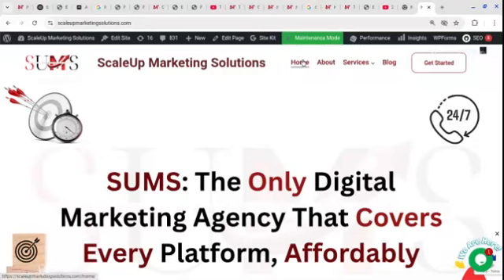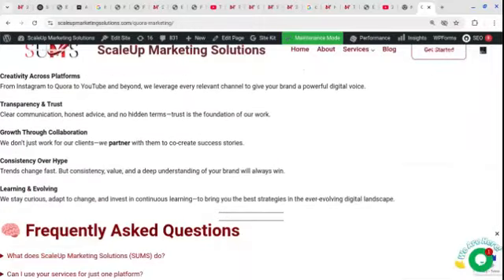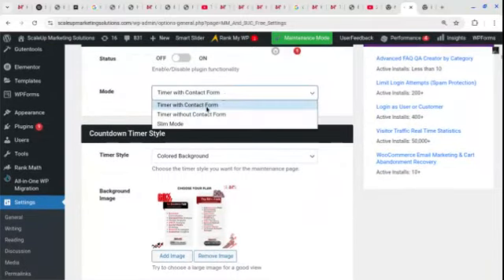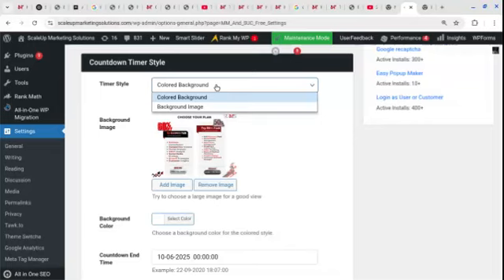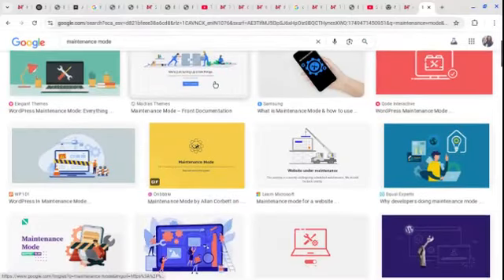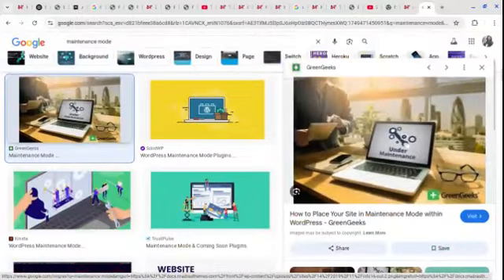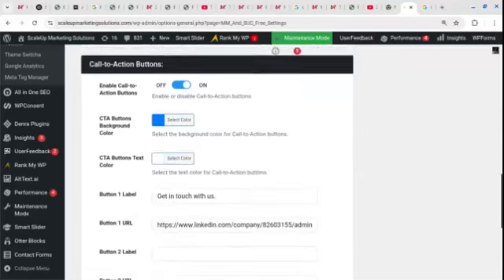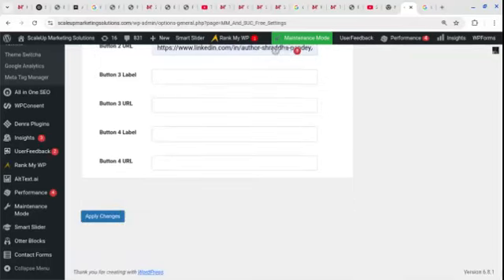How to Enable Maintenance Mode in WordPress🤔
Learn how to activate maintenance mode on Wordpress with this simple tutorial. Keep your website looking professional during updates with this easy step-by-step guide!
Greetings, and thank you for visiting my channel! I am excited to have you here and look forward to sharing a wealth of educational content with you.

As you explore my channel, you'll find an array of videos covering various topics, including graphic designing, writing, digital marketing, and more. I aim to provide comprehensive and informative content that caters to the needs of both beginners and experienced professionals.

In the realm of graphic designing, I'll delve into the basics of design principles, color theory, and typography, and guide you through creating stunning visuals that effectively communicate your ideas. I'll also share tips and tricks for using popular graphic design software and showcase real-world examples of successful designs.

When it comes to writing, I'll cover topics such as creative writing, technical writing, and copywriting. I'll provide guidance on developing strong writing skills, crafting engaging content, and effectively communicating your thoughts and ideas. Whether you're writing a blog post, a research paper, or a sales letter, my videos will help you improve your writing and make your words resonate with your audience.

In the field of digital marketing, I'll explore various channels and strategies to help you grow your online presence and achieve your business goals. I'll discuss search engine optimization (SEO), social media marketing (SMM), search engine marketing (SEM), paid advertising, and blogging. I'll also provide insights into using platforms such as LinkedIn, Quora, Instagram, and Facebook effectively for marketing purposes.

Additionally, I'll offer guidance on building a strong LinkedIn profile, creating a professional resume, and navigating your career journey. I'll share tips on networking, job search strategies, and personal branding to help you stand out in today's competitive job market.

Finally, I have a passion for music and enjoy playing the guitar. In my guitar tutorials, I'll teach you fundamental techniques, chords, and songs, whether you're a beginner or looking to enhance your skills. I'll guide you through each step and provide practical exercises to help you master the guitar.

And for those interested in personalized classes and one-on-one guidance, I offer membership options that provide exclusive access to tailored learning experiences.

Join me on this educational journey, and let's explore the world of graphic designing, writing, digital marketing, and more, together!